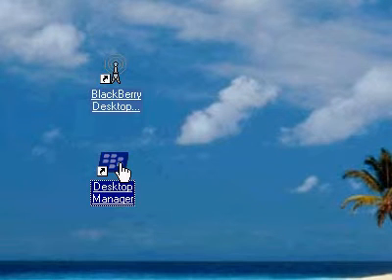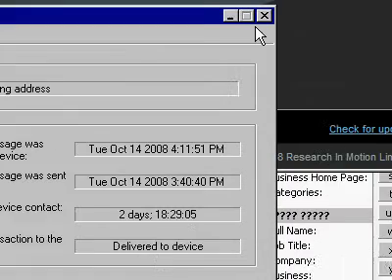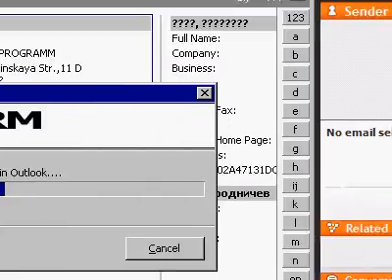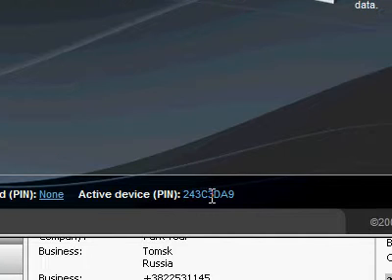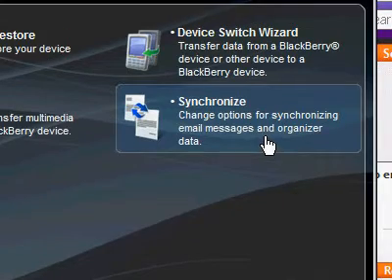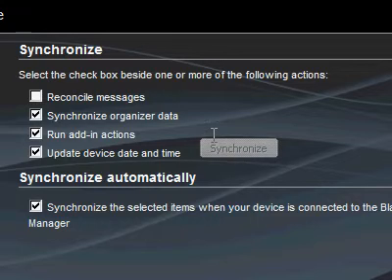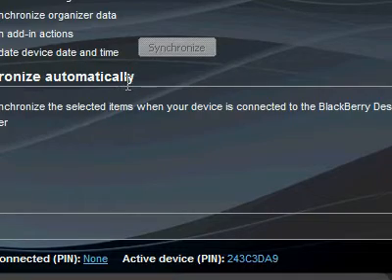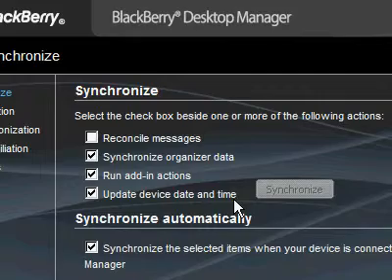Blackberry is not ready for Aunt Tilly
Nightmare install! Few people would have had the patience or technical werewithal to struggle through the spaghetti of tasks to get Blackberry Desktop manager 4.6 to play nice on XP.